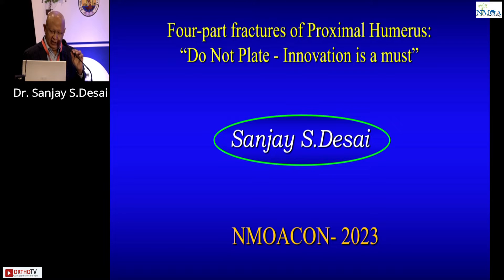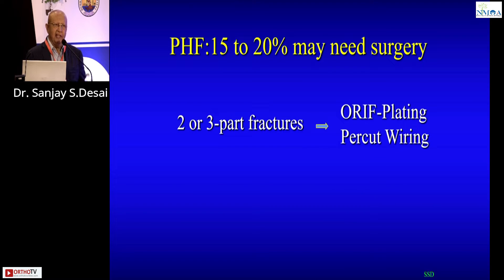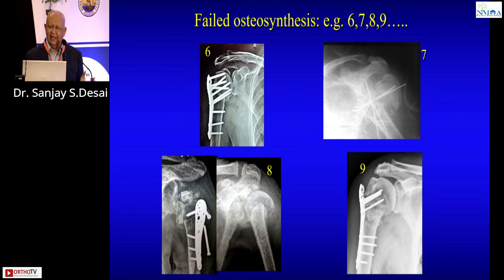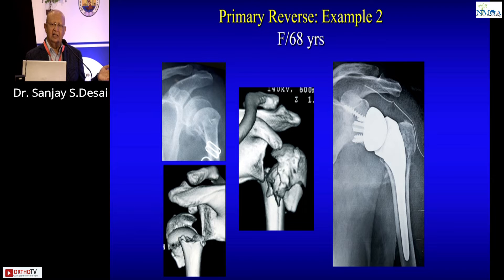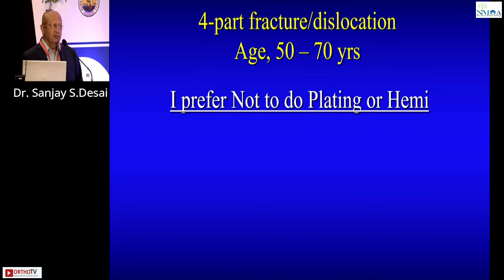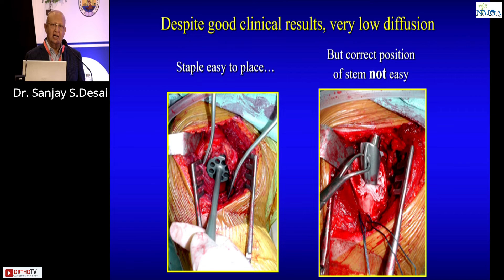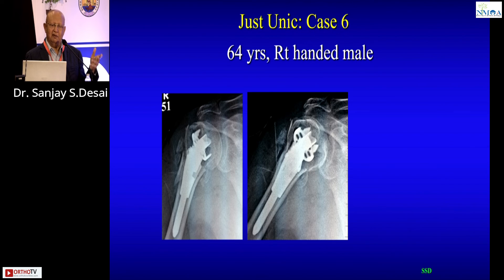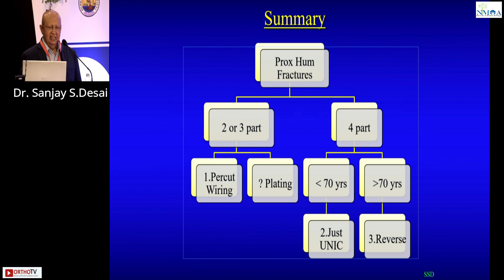NMOACON 2023: "Proximal Humerus 4-Part Fractures - Innovation Over Plating" - Dr. Sanjay S. Desai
NMOACON 2023 : Four-part fractures of Proximal Humerus: "Do Not Plate - Innovation is a must" - Dr. Sanjay S.Desai